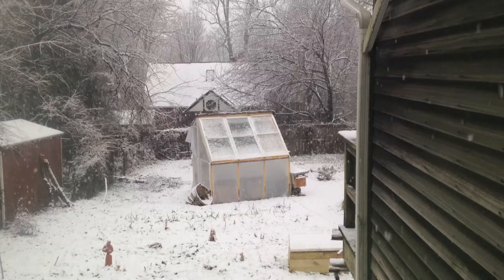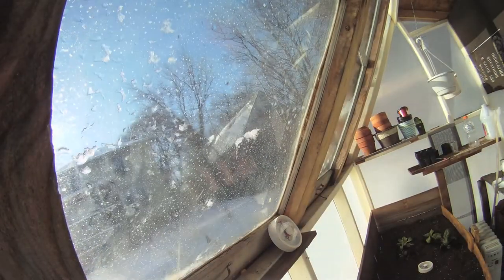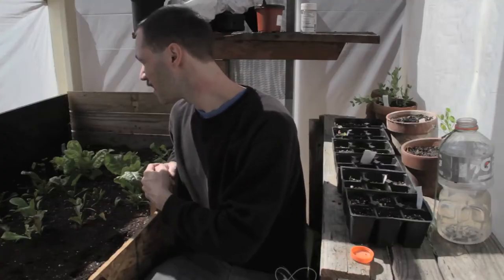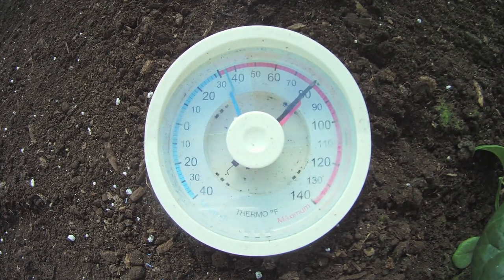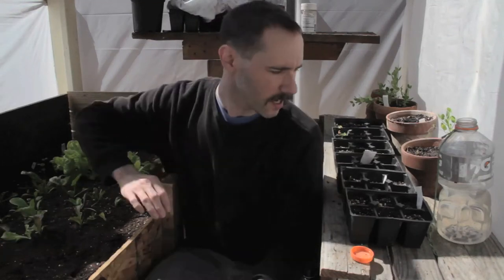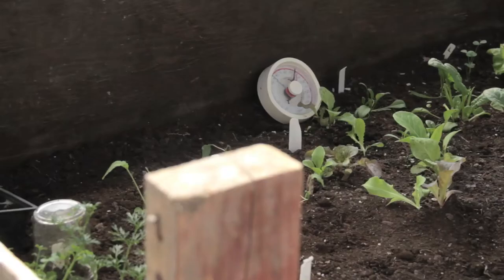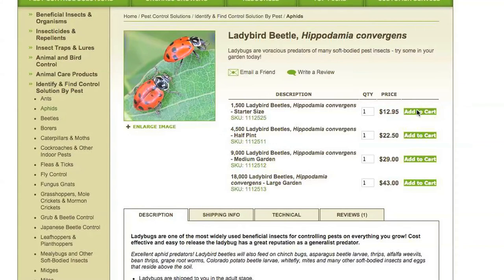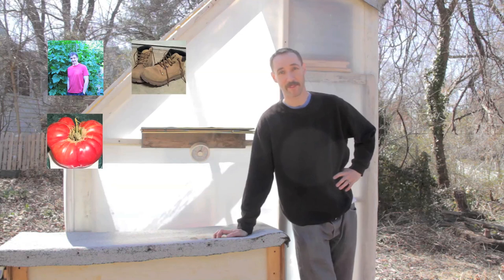How Our Greenhouse Works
We have kept a homemade, inexpensive, small (8x6) greenhouse for the past two winters as a learning experiment. Here's what I've figured out so far.